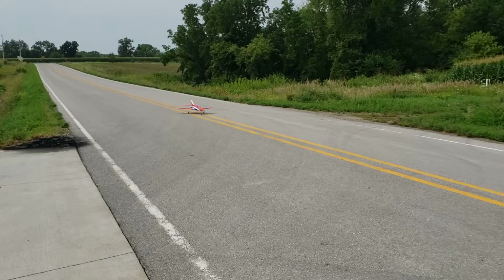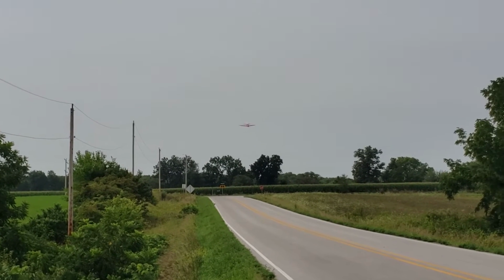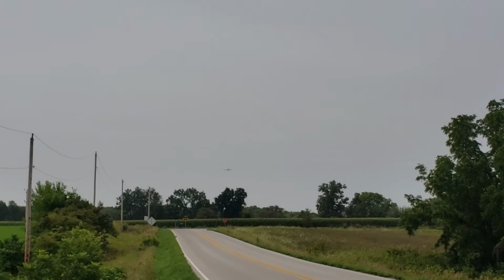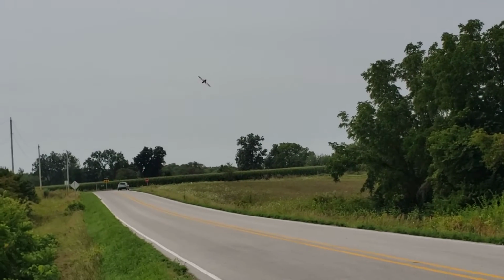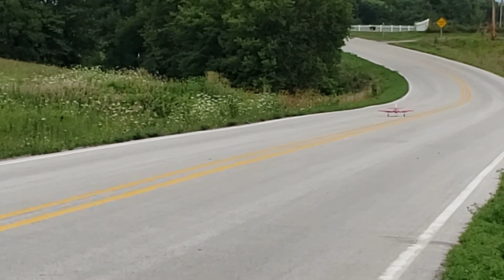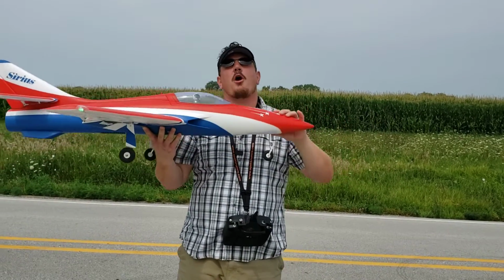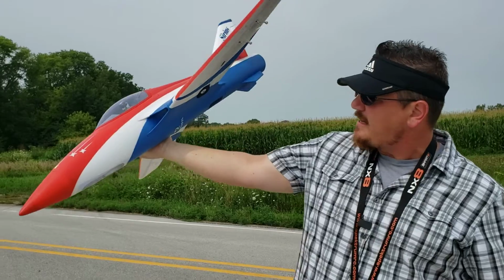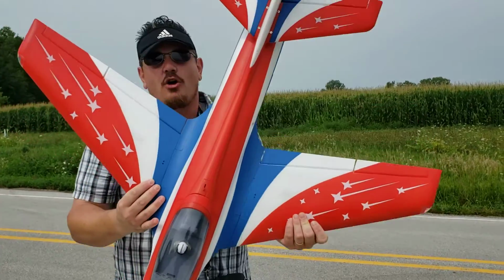XFly - Sirius 80mm - Second Thoughts Flight